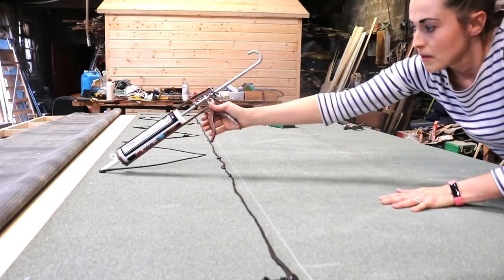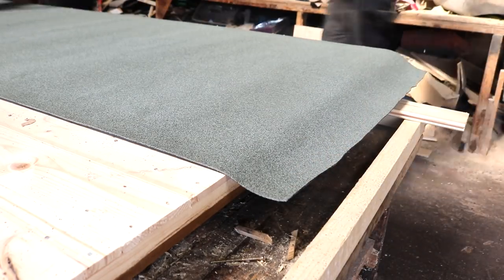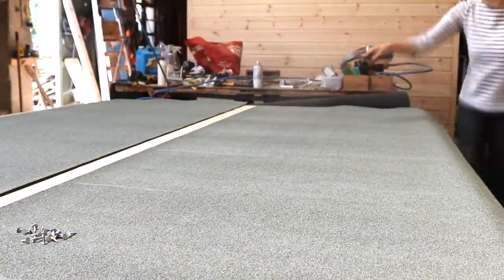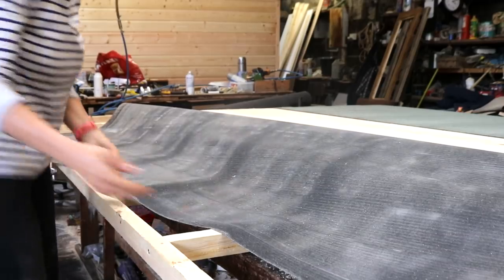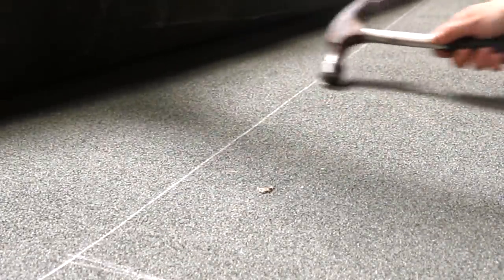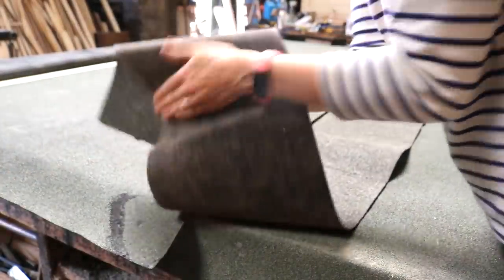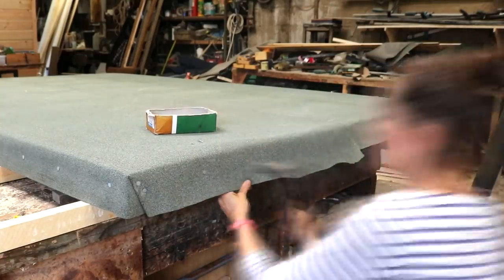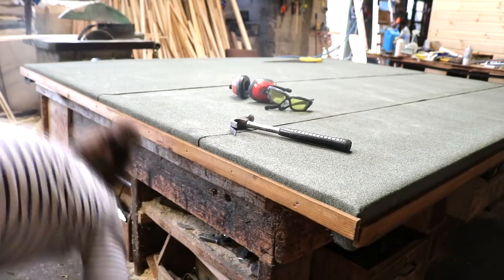How to Felt a Shed Roof + Tips & Tricks | The Carpenter's Daughter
A few weeks ago, I helped felt a large shed roof down my Dad's woodyard and thought I'd put together a tips and tricks video to help.

Kneepads *Gifted [Amazon]
Roof bitumen [Amazon]

Timestamp
0:00 Intro
0:12 Types of felt
0:28 Unrolling felt
0:48 Cutting felt with overhang
1:24 Order of felt
1:39 Marking nail position
2:04 Clout nailing felt
2:19 Clouting on corners
2:38 Positioning upper felt
3:17 Positioning middle felt
3:40 Marking overlaps
4:22 Applying bitumen
4:51 Tip for blending in bitumen mess
5:09 Pressing down felt
5:18 Nailing felt
6:28 Adding trim
6:55 How to felt an Apex shed roof